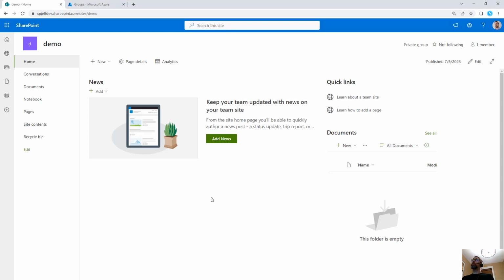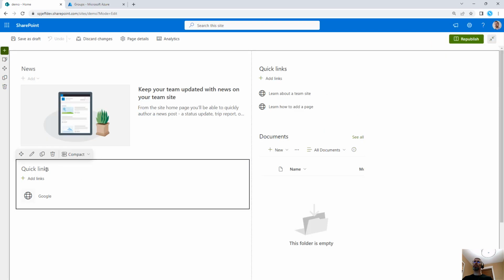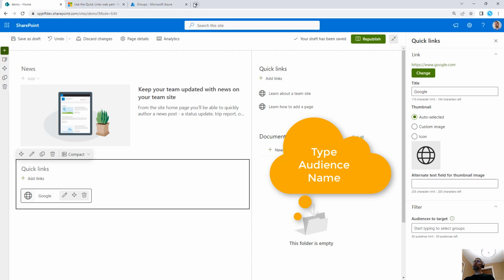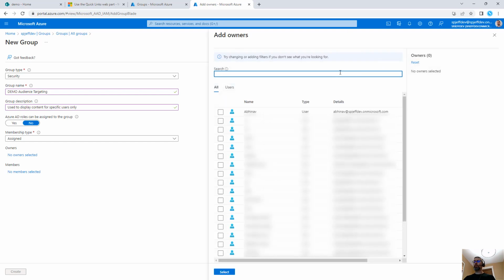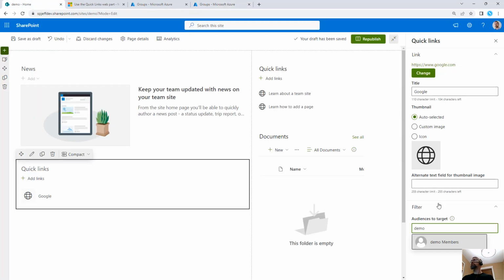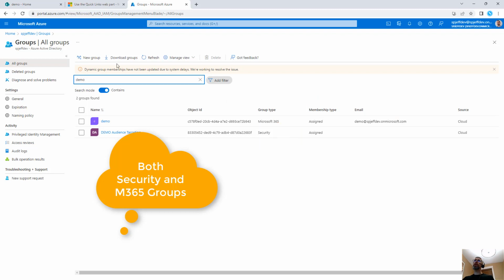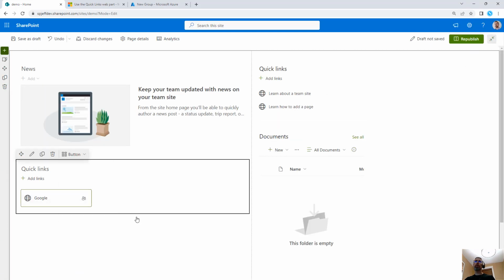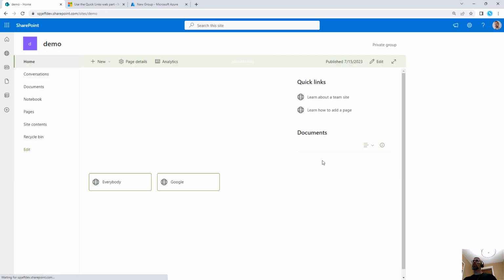How to enable Audience Targeting for SPO Modern QuickLinks Web Part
Live demo how to configure Audience Targeting for QuickLinks with both:
1) Azure Active Directory (AAD) Security Groups (SG) and
2) Microsoft 365  (M365) Groups

Cheers